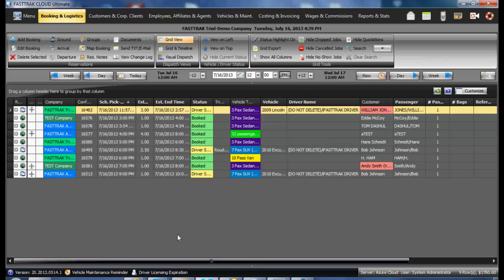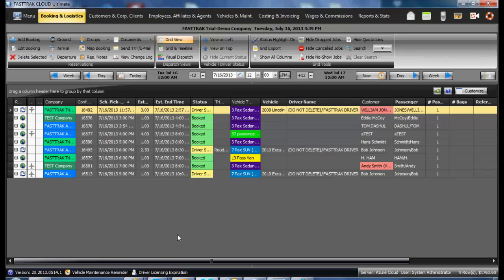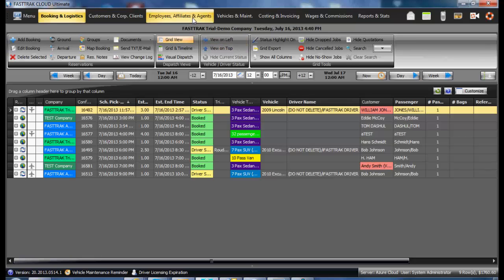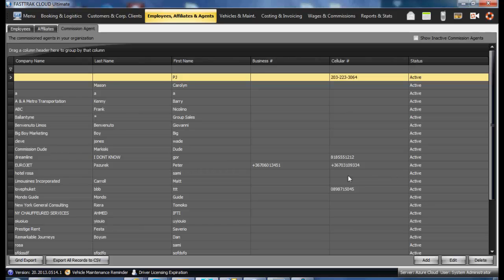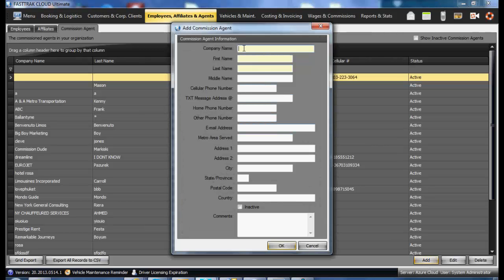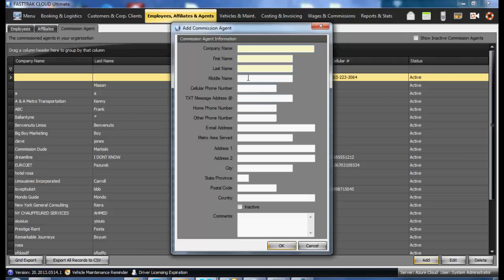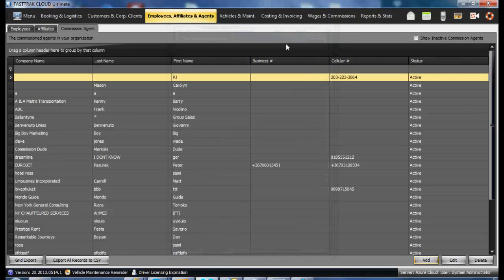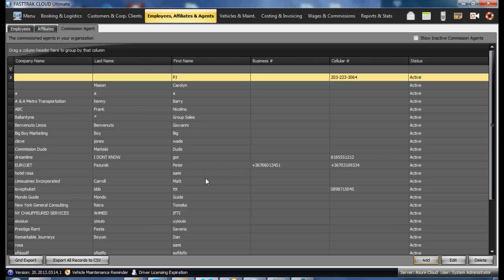ULTIMATE - Adding New Commissioned Agents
Add new agents to Cloud Ultimate - by Brian Hood